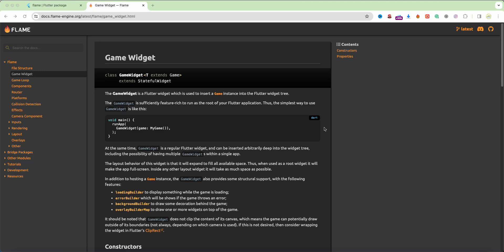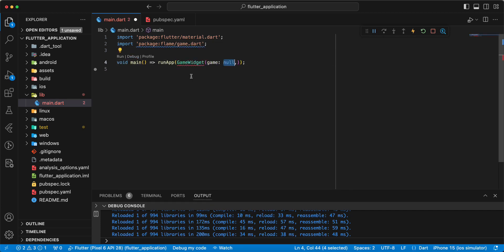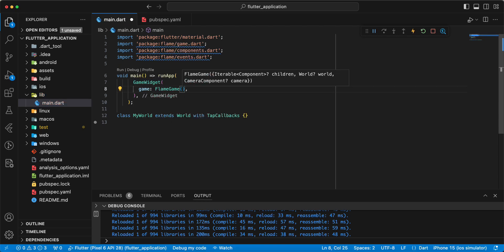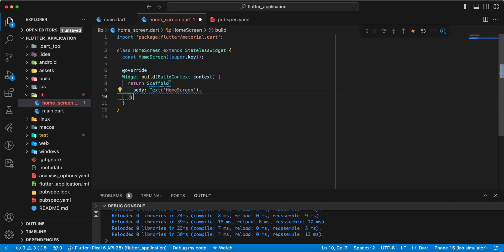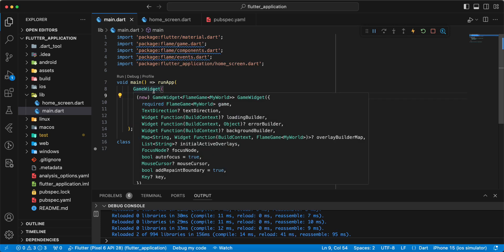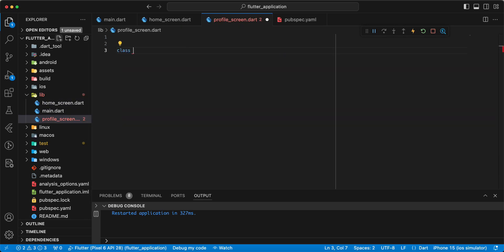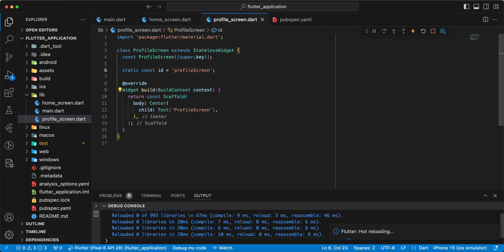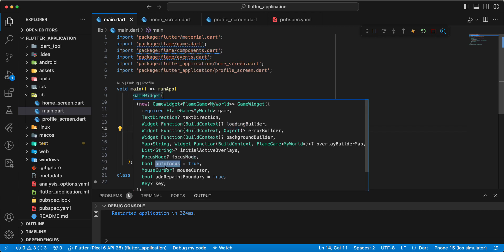Flutter Flame. Game Widget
The GameWidget is a Flutter widget which is used to insert a Game instance into the Flutter widget tree.

The GameWidget is sufficiently feature-rich to run as the root of your Flutter application. Thus, the simplest way to use GameWidget is like this:

void main() {
  runApp(
    GameWidget(game: MyGame()),

At the same time, GameWidget is a regular Flutter widget, and can be inserted arbitrarily deep into the widget tree, including the possibility of having multiple GameWidgets within a single app.